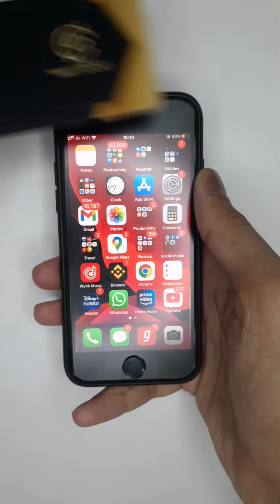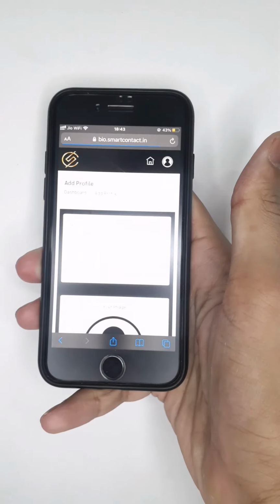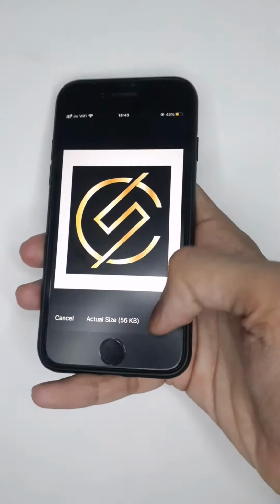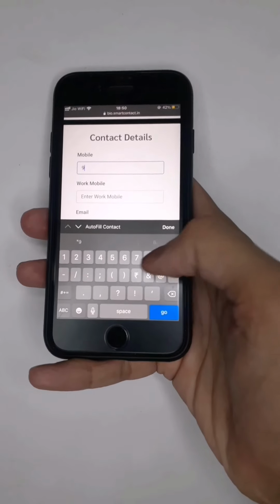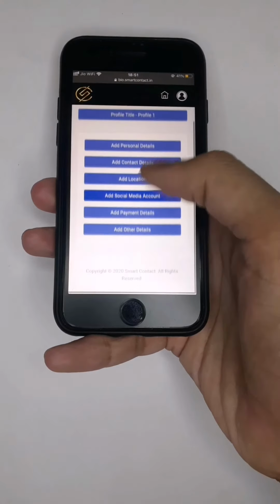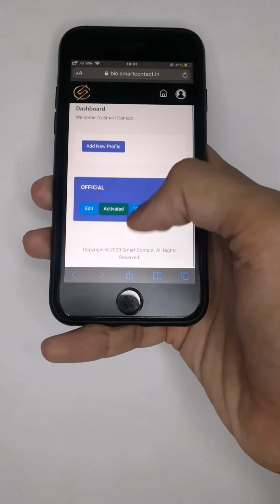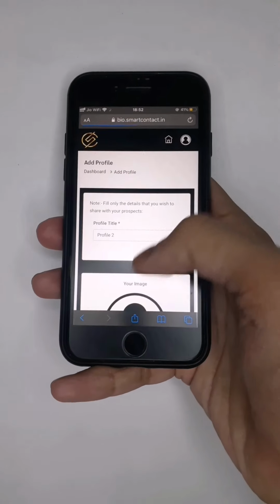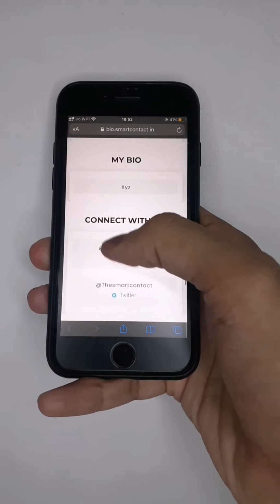How to setup your account in Smart contact Card | Tutorial | The future of Business cards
Smartcontact.in